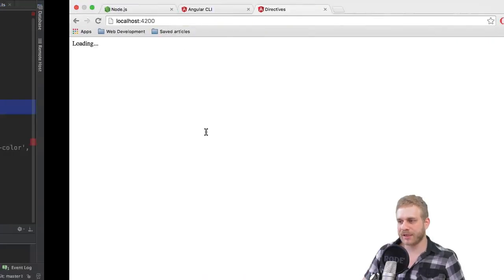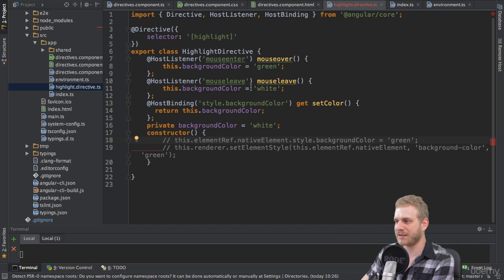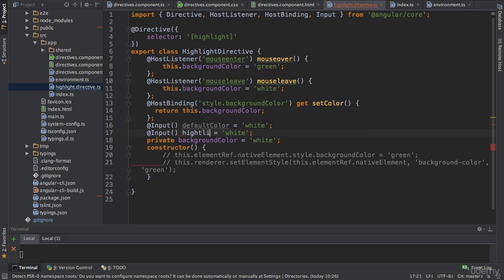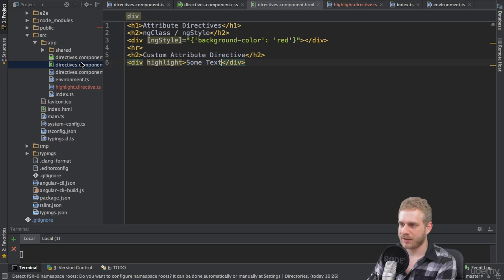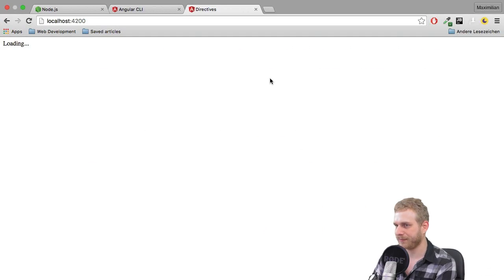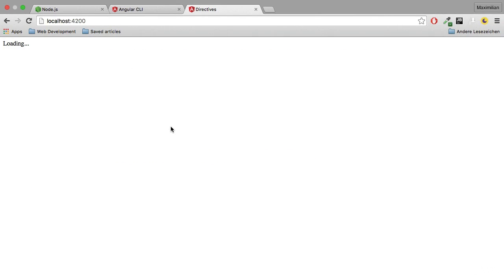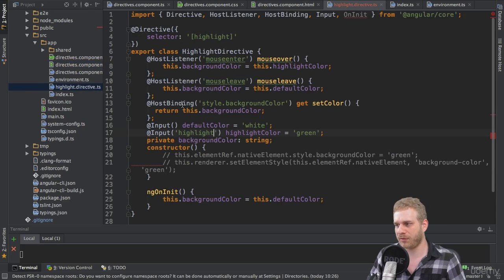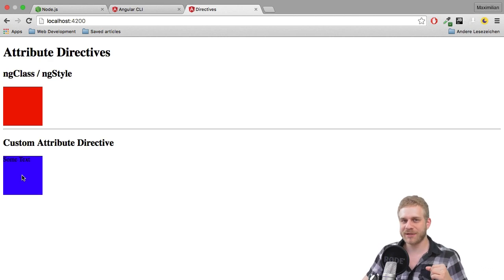42 Directive Property Binding